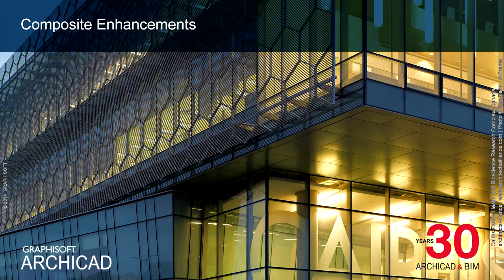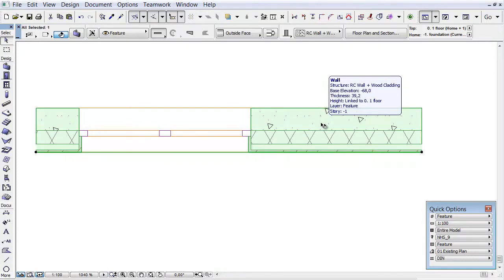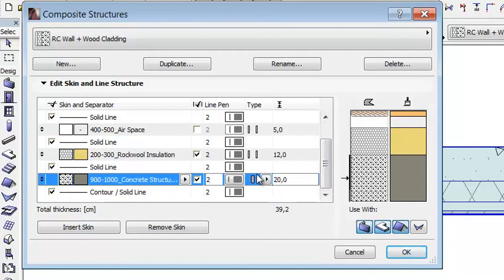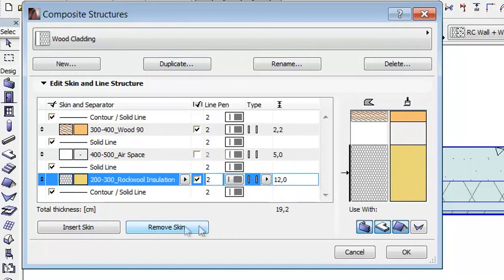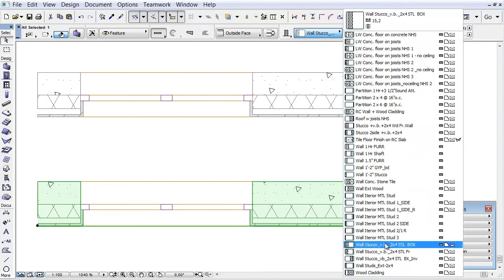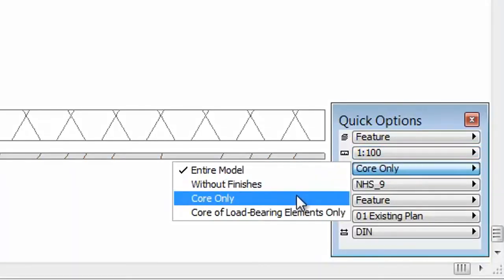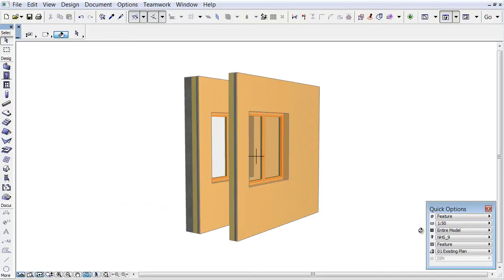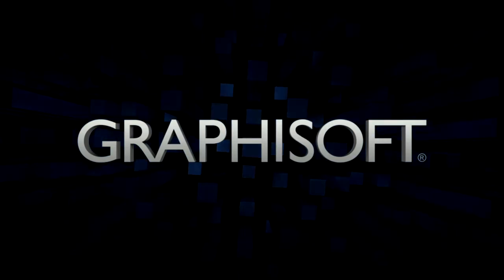Composite Enhancements in ARCHICAD 18